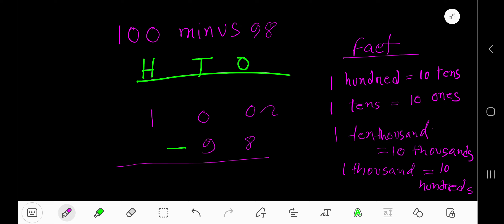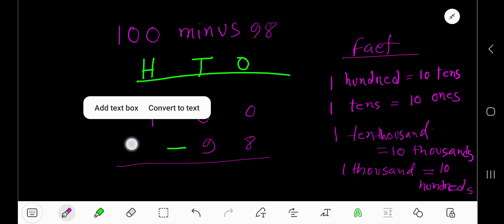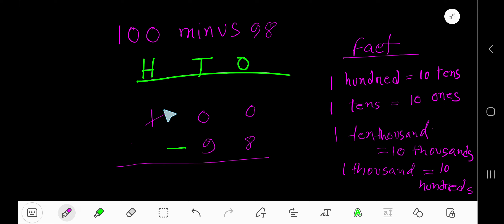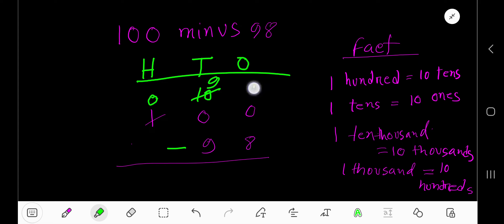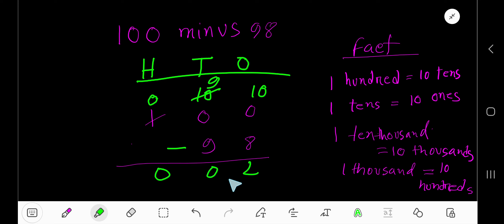How to Solve 100 minus 98||3-digit subtract 2-digit | Column Subtraction | Maths